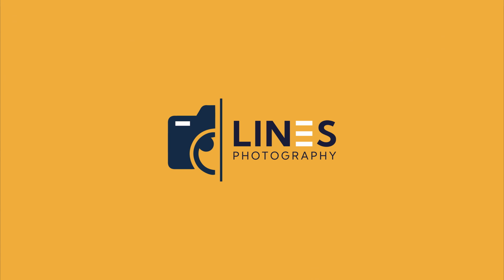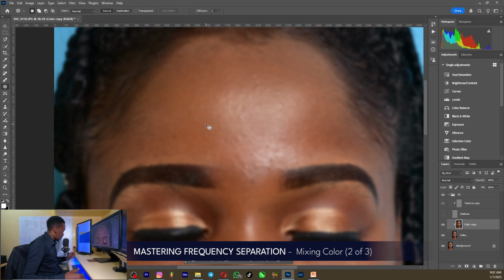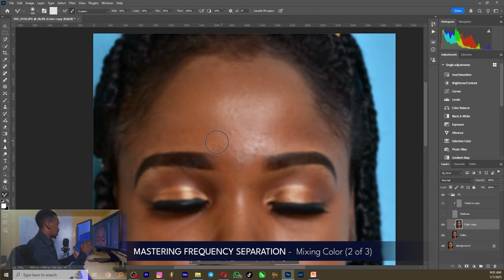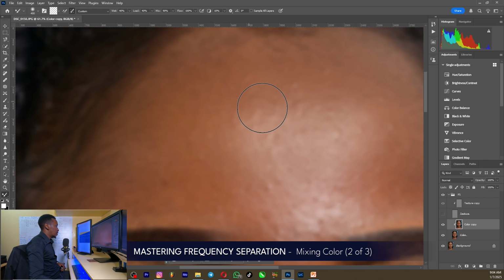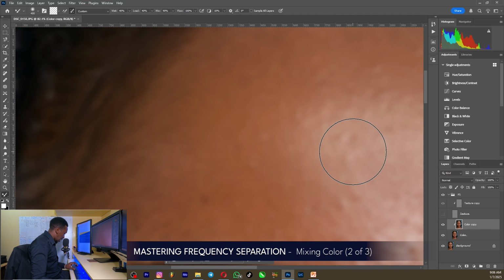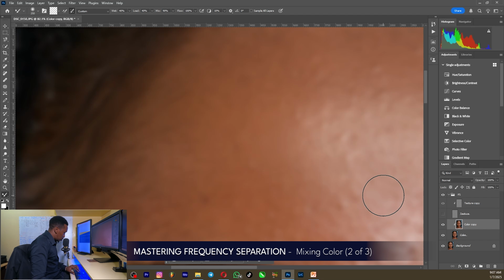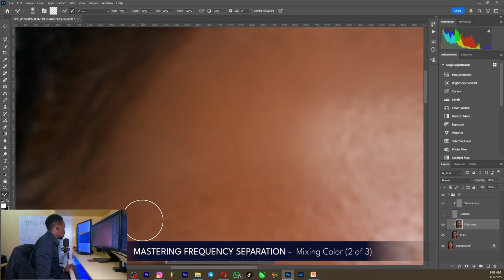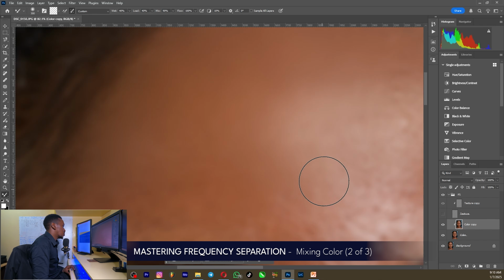Mastering frequency separation by Simon Chege Pt 13 - Mixing Color 2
More Mixing Tips:

Practice a lot: Mixing is a skill that requires both fine motor skills and focused attention. Consistent practice is key to improving your mixing speed and efficiency. Over time, I've reduced my mixing time per photo from 30 minutes to approximately 5 minutes through years of dedicated practice.

Avoid Over-mixing: The goal is to achieve a smooth and even skin tone while preserving natural texture. Overmixing can lead to an overly smooth, artificial appearance and diminish facial features.

Focus on the Color Layer: Mixing should be exclusively performed on the "Color" layer. Avoid using the Mixer Brush Tool on the "Texture" layer.

Target Skin Areas Only: Confine your mixing efforts to skin areas. Avoid mixing hair, eyes, lips, or other non-skin regions. Mixing is a preserve for skin only apart from when used of other purposes such as backdrop cleanup.

Prioritize Skill Development: Take your time and prioritize building solid mixing skills. Focus on quality over speed. With consistent practice, you'll naturally increase your efficiency.

By following these guidelines and practicing diligently, you can refine your mixing technique and achieve professional-looking results with frequency separation.